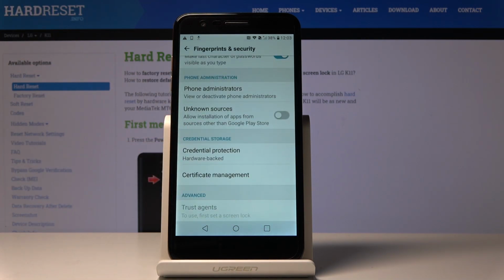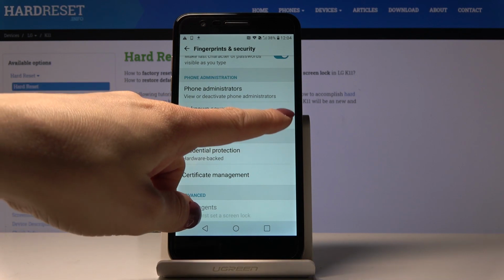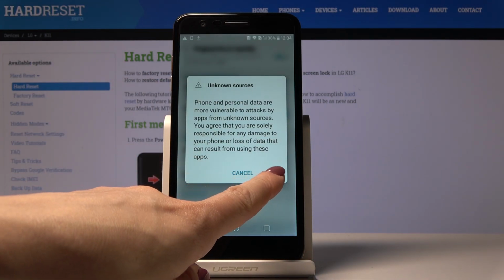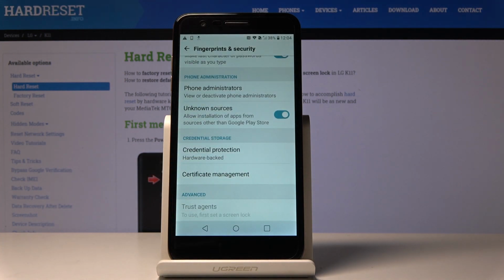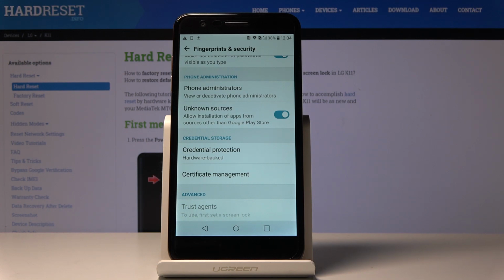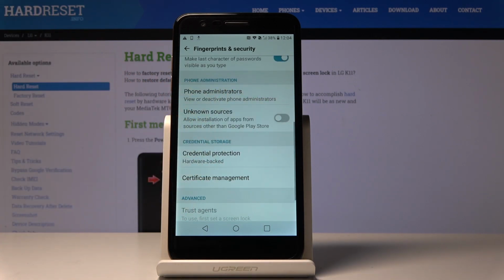How to Install Unknown Apps LG K11 – Allow Unknown Sources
Learn more info about LG K11:
If you meet a situation that you’d like to install something on your LG K11 from other sources than Google Play store, and your device doesn’t allow to, then you’re in the best place! Here we are coming with a tutorial in which we’d like to show you how to allow unknown sources on your device. So if you’re interested, let’s watch and follow few simple steps to finally download apps from other sources.

How to enable unknown sources in LG K11? How to install apps in LG K11? How to activate unknown sources in LG K11? How to install applications from unknown sources in LG K11?